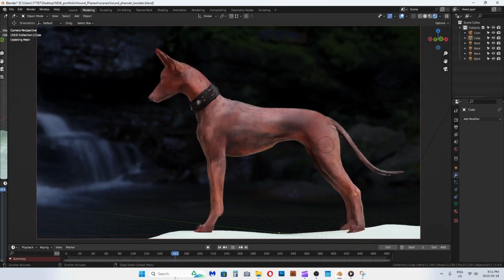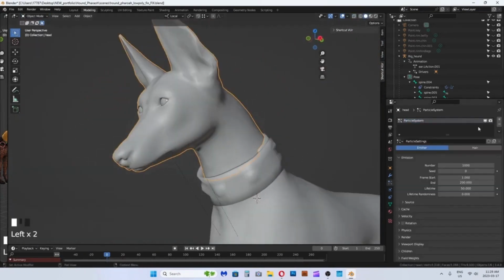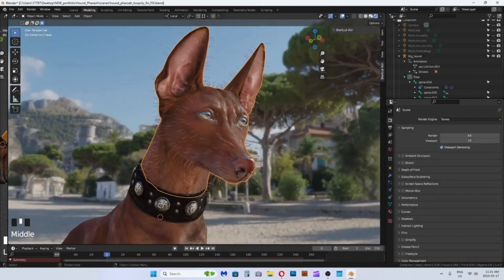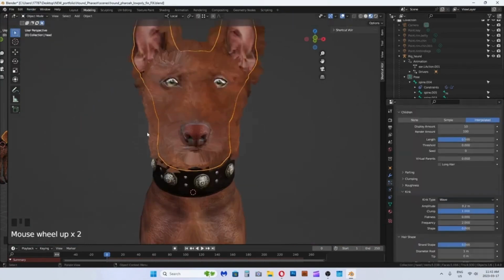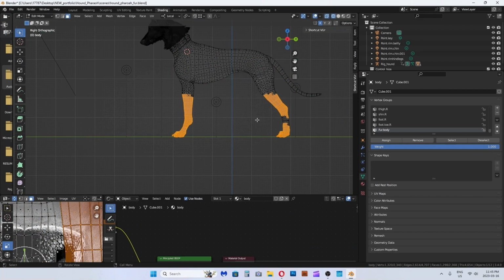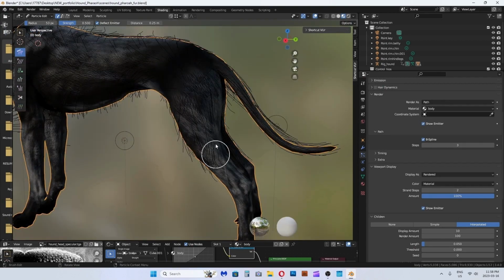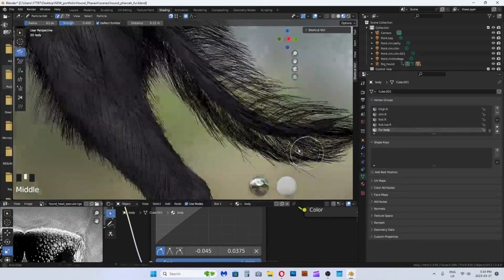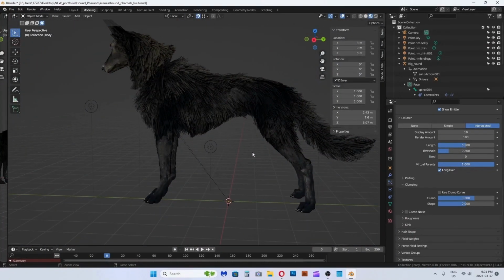Part 1 | Ash Wolf | Hair Particle Fur Shader | 3d Modeling Blender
Hair particles systems. My first exploration into creating Fur in Blender. Turning my Pharaoh Hound into a Hybrid Wolf. Narrated

Btw if you are new to my channel help yourself to my music playlist while working or watching my speed throughs. Video speed can be adjusted at the bottom right hand corner under the little gear icon in you youtube screen. Subtitles are available in this video.

Beginners Easiest way to follow along is turn speed to half way slower or less and turn on subs turn down the narration as it will be distorted. music can be in a separate browser in the background.

All visual art content made and owned by Anshin Chu.
Distribution/Coping of my content is prohibited